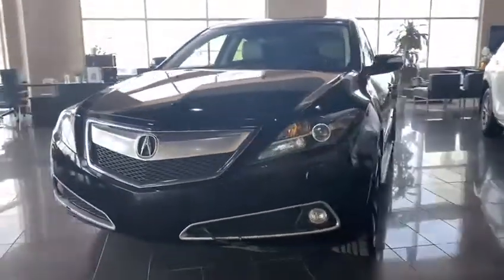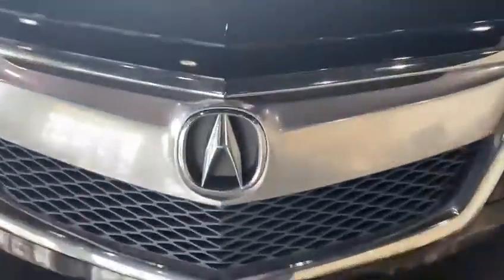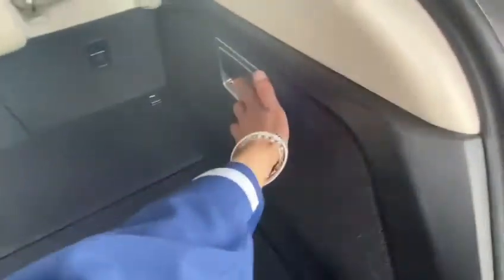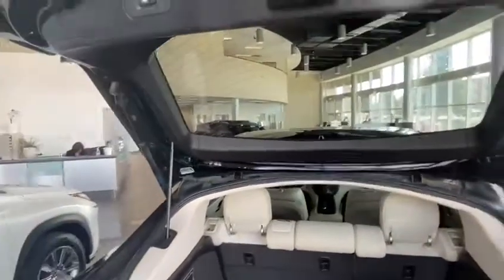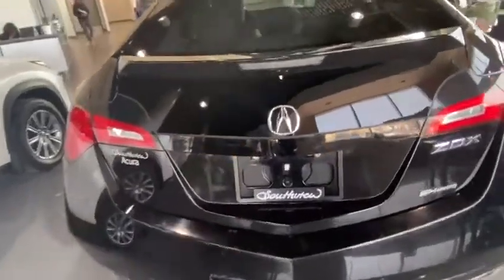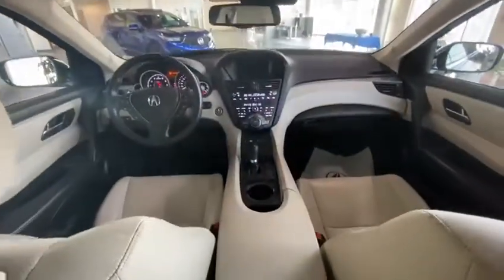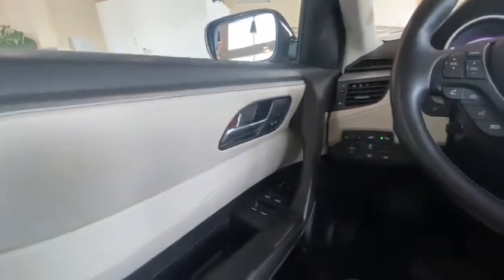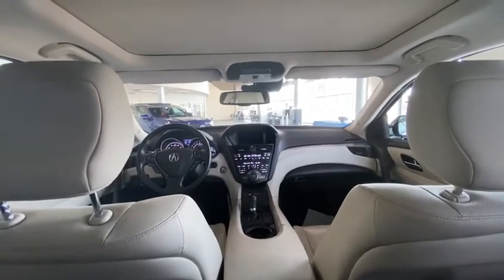2013 Acura ZDX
Here at Southview Acura